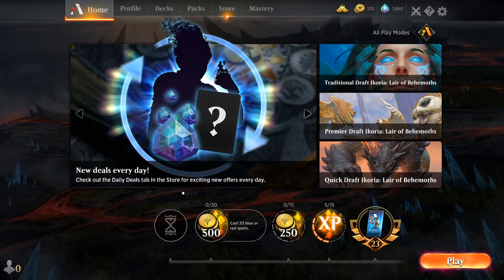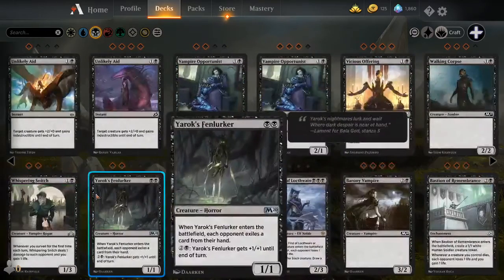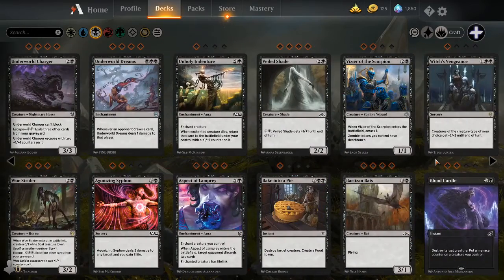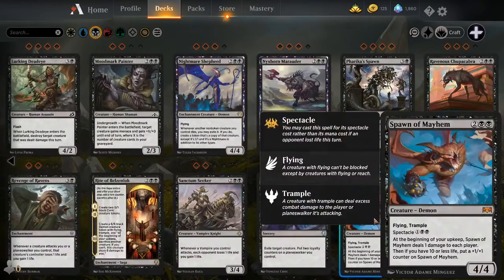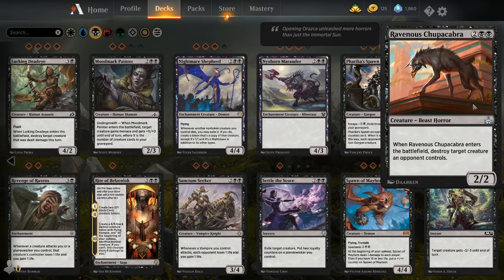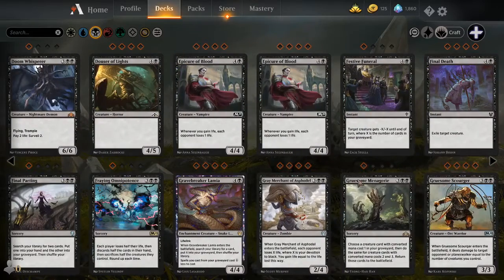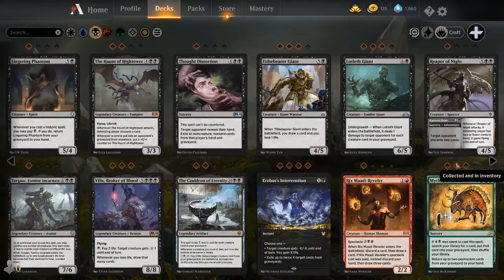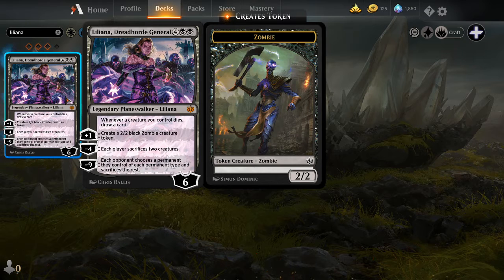Magic the Gathering 101: Black Deck Tech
Today i'll be covering Black decks and their unique hat tricks. Such as Mono Black Rats, Mono Black Devotion, or My personal favorite Black Plaque. I'll also be touching base on some lesser used cards as well as some over used strategies